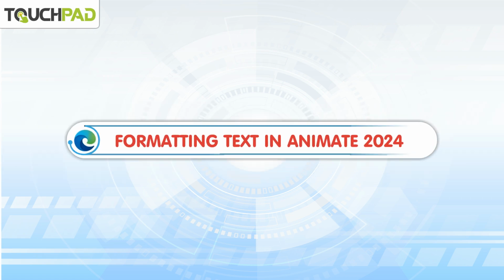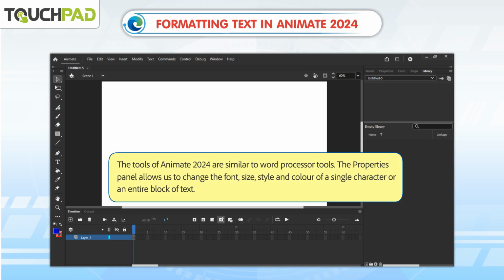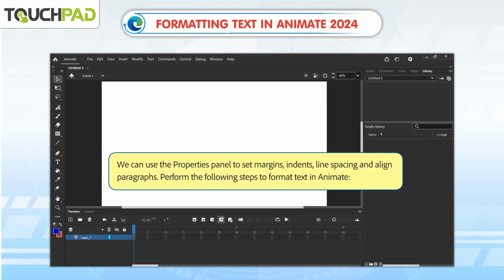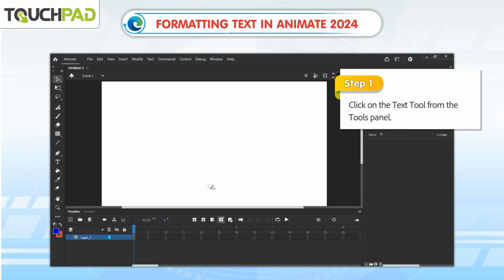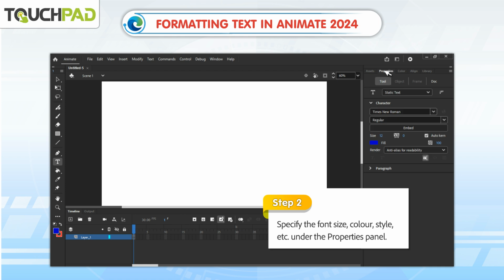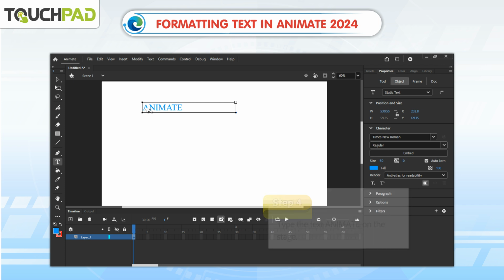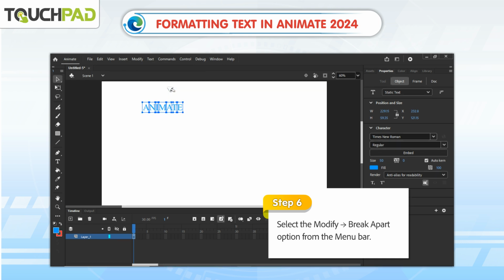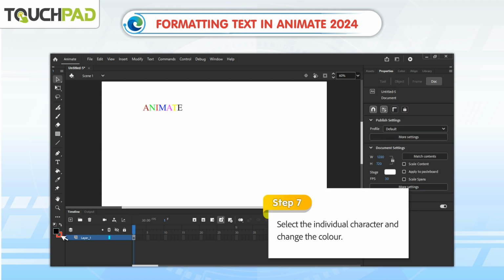𝐅𝐨𝐫𝐦𝐚𝐭𝐭𝐢𝐧𝐠 𝐓𝐞𝐱𝐭 𝐢𝐧 𝐀𝐧𝐢𝐦𝐚𝐭𝐞 𝟐𝟎𝟐𝟒|𝐂𝐡 𝟎𝟒|𝐏𝐥𝐮𝐬 𝐕𝐞𝐫 𝟐.𝟐|𝐂𝐥𝐚𝐬𝐬 𝟎𝟕